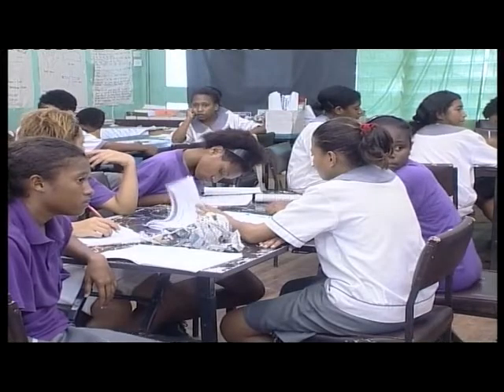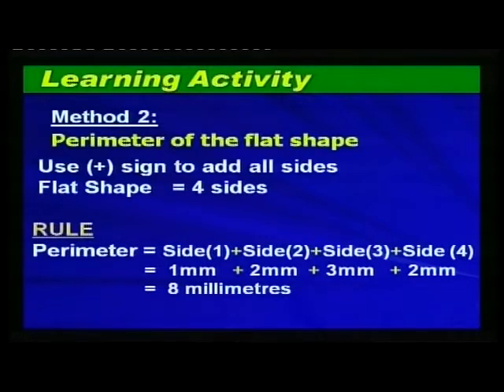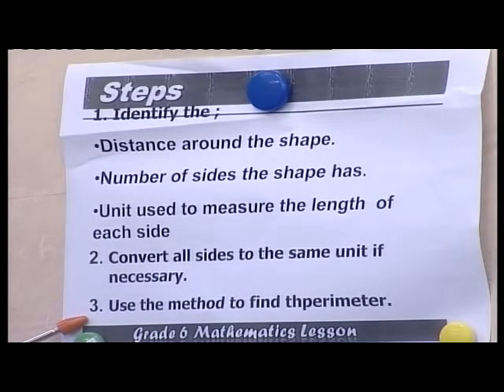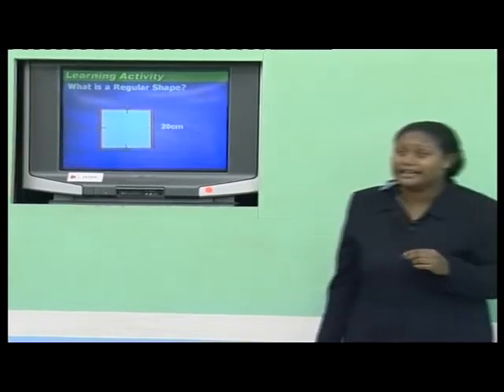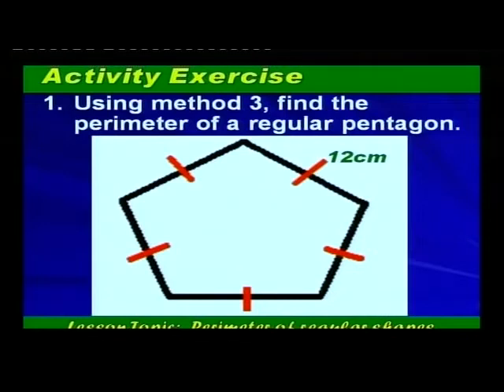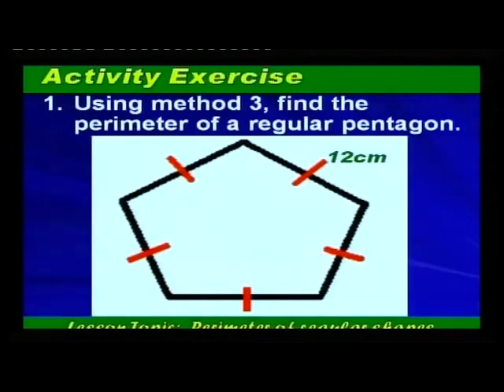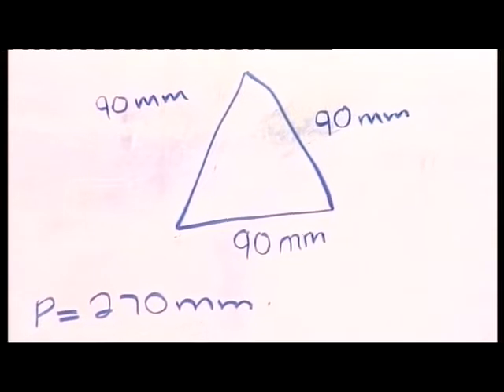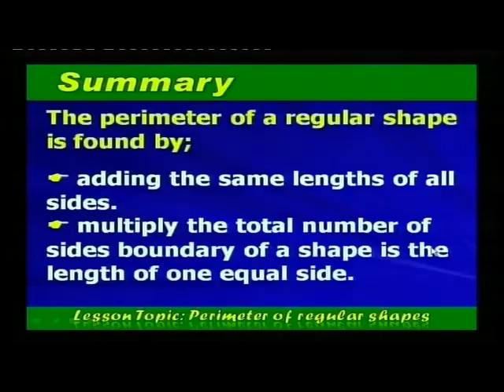Lesson 49 Perimeter of regular shapes